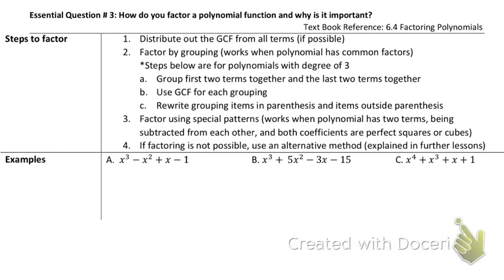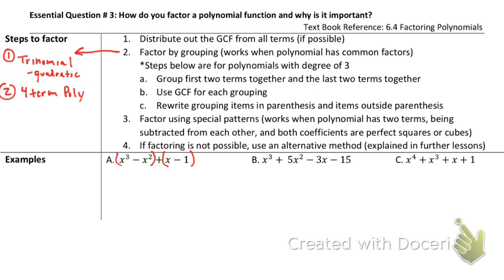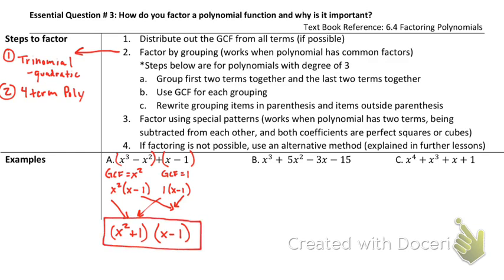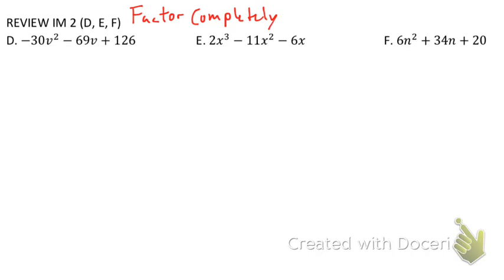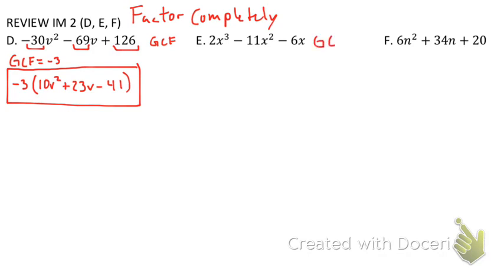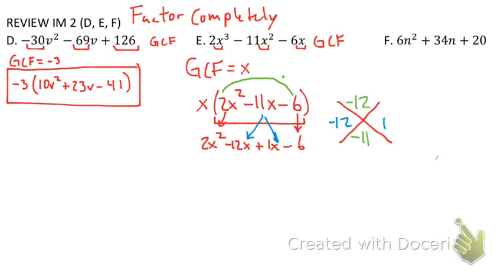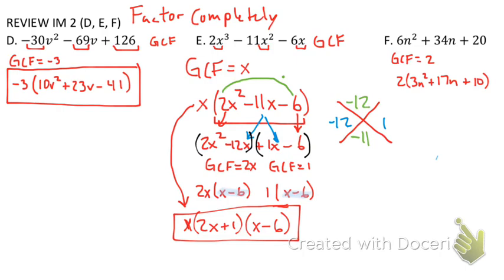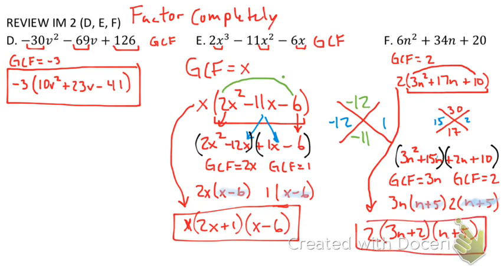3 im3 factor by grouping